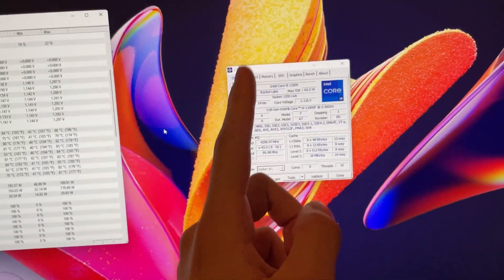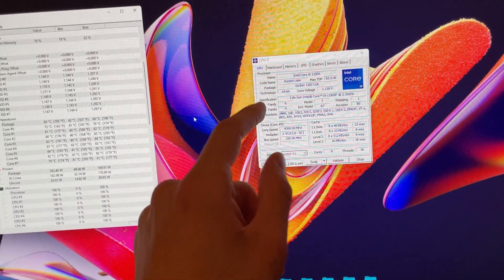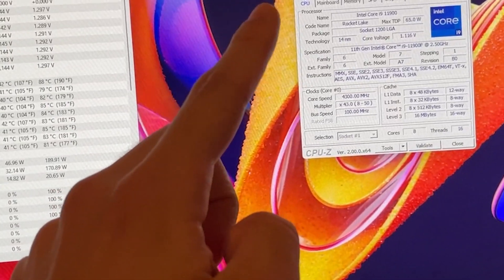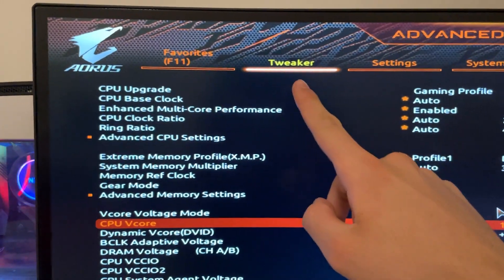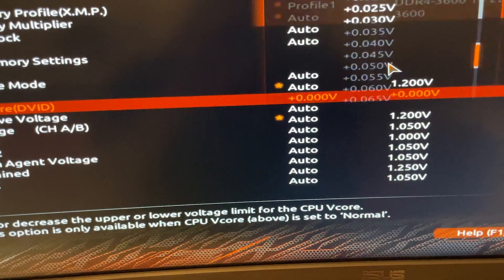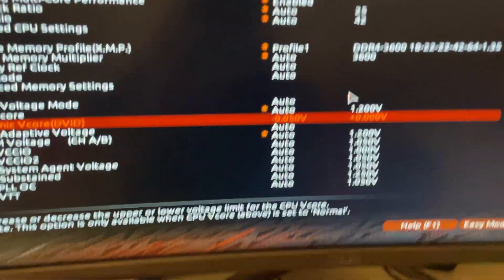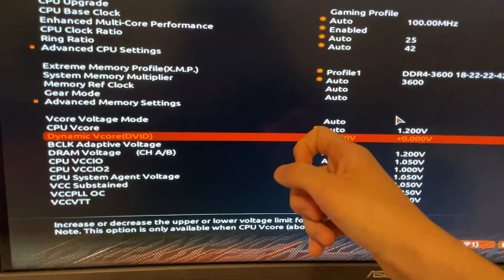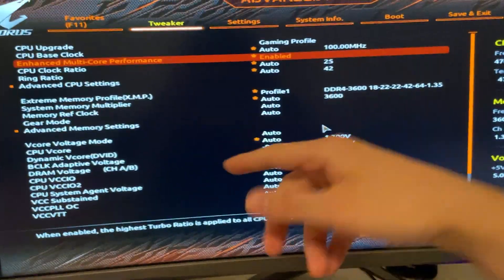Undervolt your i9 11900 and 11900F for more FPS! - Tutorial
Undervolting is the new overclocking for these CPUs, by unlocking the power limits and setting a small negative vCore offset you can really get an extra 5, 10 even 15% performance in temperature or power constrained scenarios!

Tutorial done on the Aorus Z590I Aorus Ultra, but it will work for every LGA 1200 motherboard!